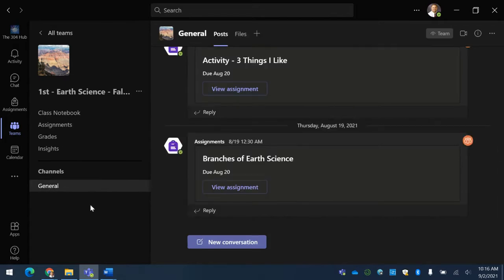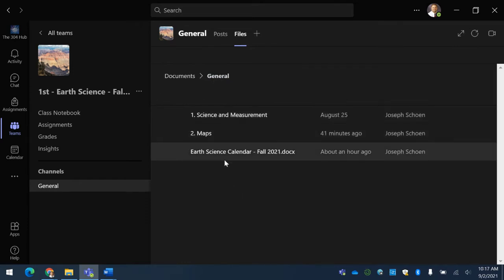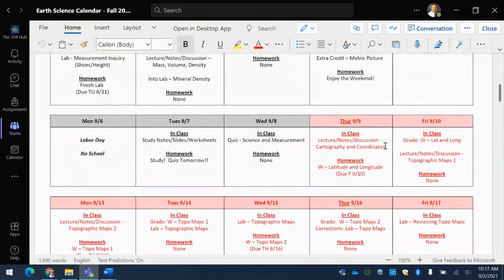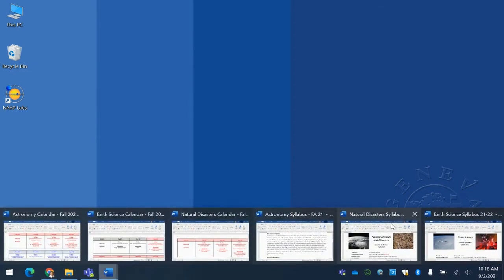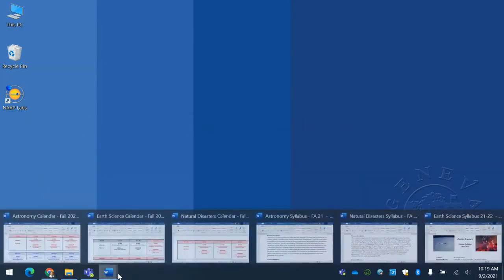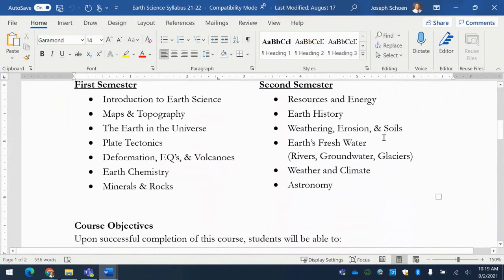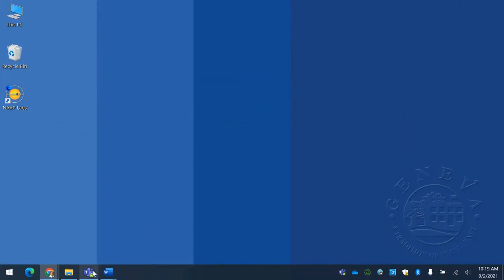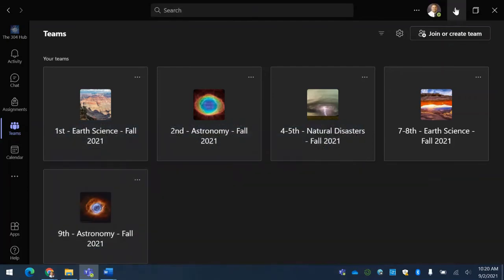Back to School Video - Joe Schoen